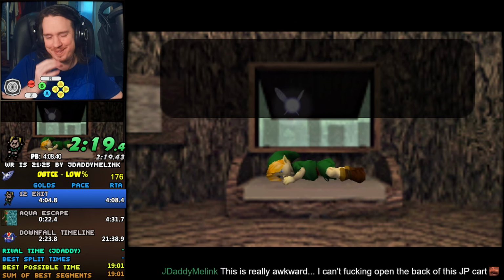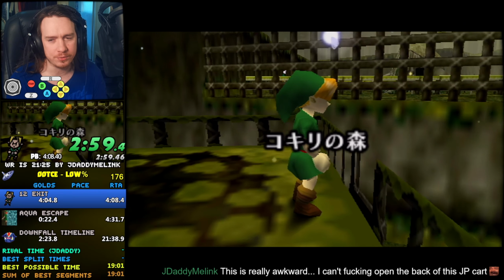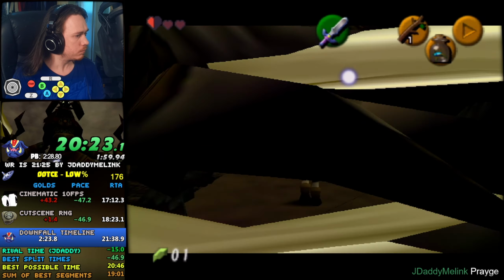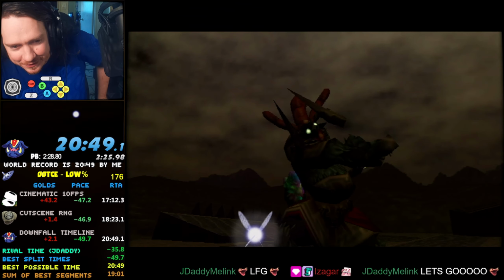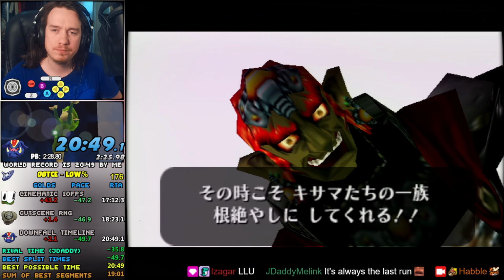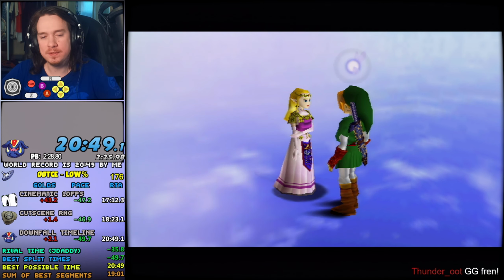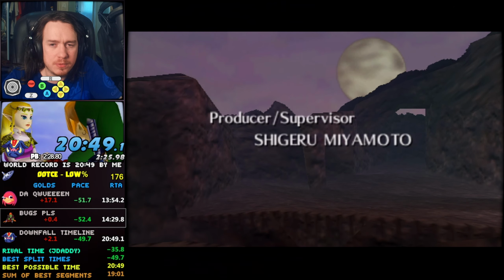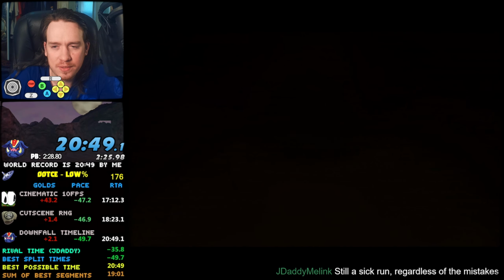OoT - Low%: Defeat Ganon (5 Items) Speedrun in 20:48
Sub 20's the goal, sub 19:30's the dream.
Items Collected: Deku Stick / Bottle / Deku Shield / Kokiri Emerald / Master Sword